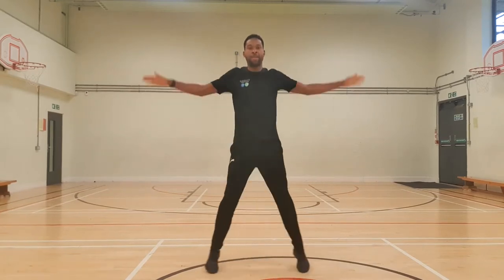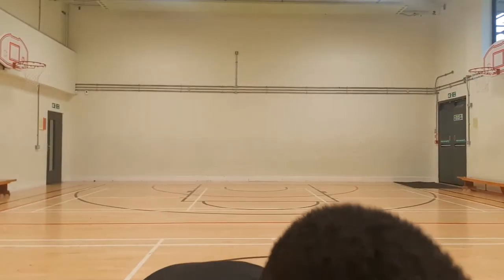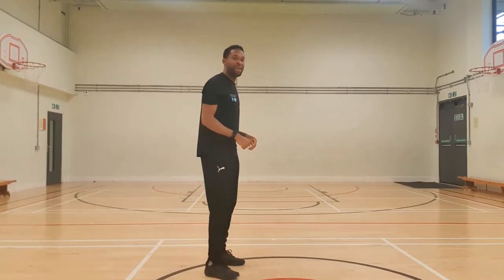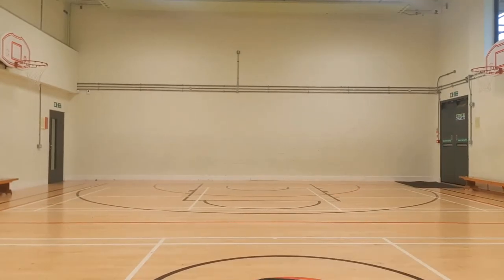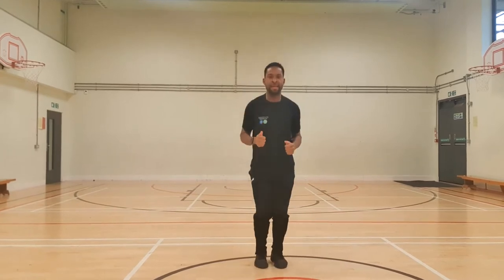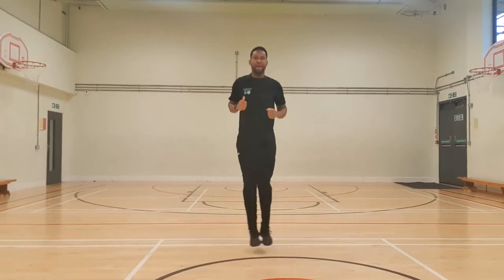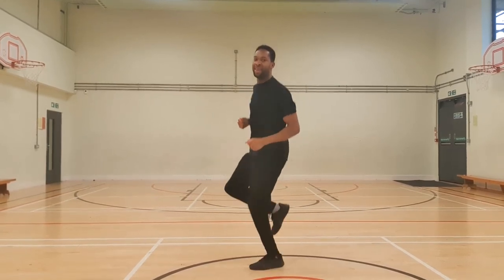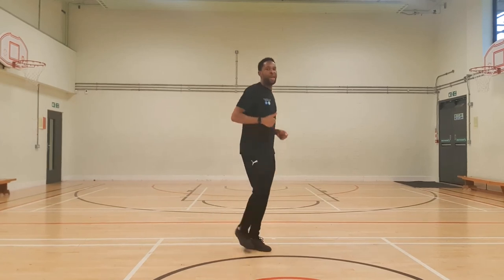Family Fitness - Session 1